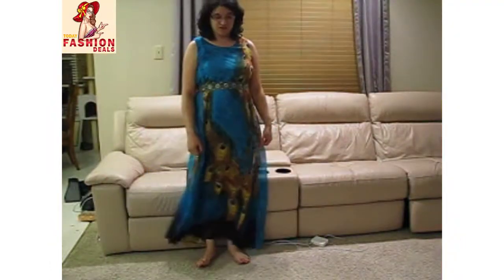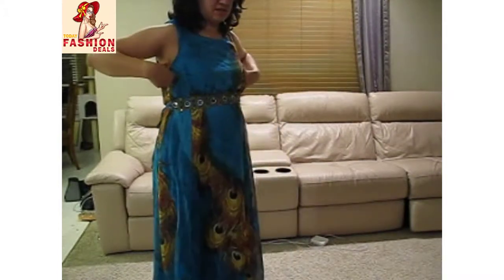Plus Size Peacock Blue Dress by (Wantdo) Review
I write complete review about Peacock Blue Dress included Pros and Cons

Thanks